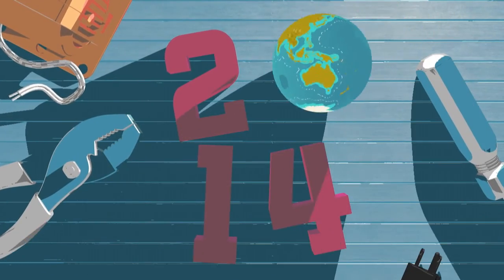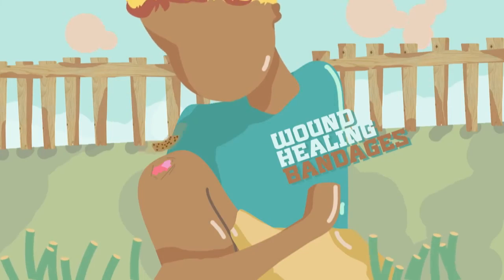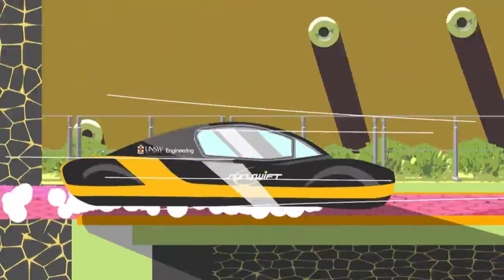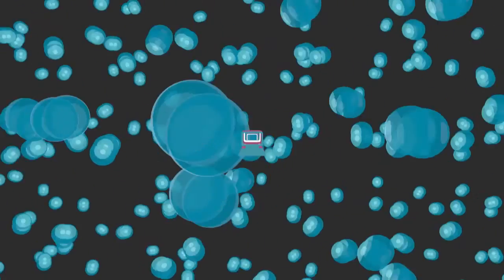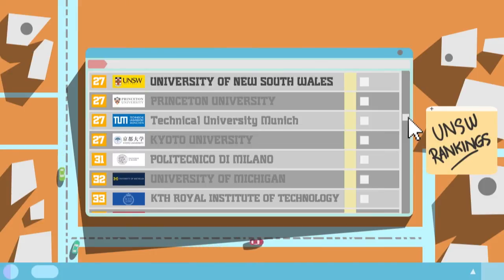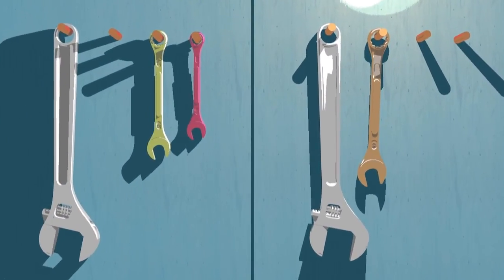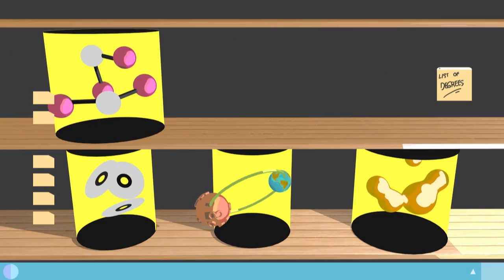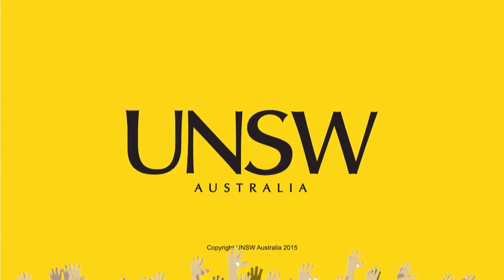A great year for UNSW Engineering - 2014 in review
2014 was a great year for our engineers at UNSW. We set world records in quantum computing, created Australia’s first fuel-cell bicycle and pioneered revolutionary ways for drug delivery.

Our student-led team “Sunswift” gained another world record for the fastest electric vehicle over 500km and we defeated Germany’s robots in the 2014 Standard Platform League to become world champions.

The Faculty itself climbed in the World University Rankings to number 27, equal to Princeton University, and remains number one in Australia.

Watch this video and see why tomorrow’s world-changing engineers study engineering at UNSW.

About UNSW is the place to find out about studying at UNSW Australia (the University of New South Wales), a powerhouse of cutting-edge research and teaching in the Asia-Pacific based in Sydney.
UNSW is recognised as the Australian university with the strongest links to industry and claims the largest proportion of alumni in top CEO positions. With more than 50,000 students from more than 120 countries, we have one of the most diverse student populations.